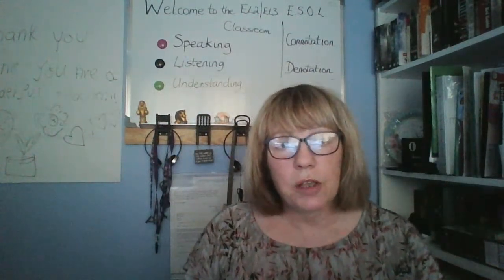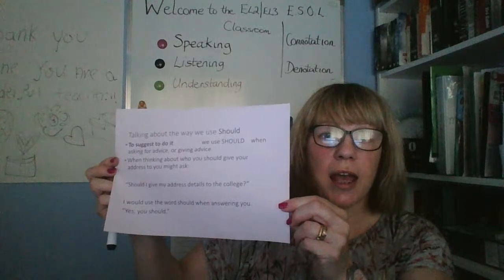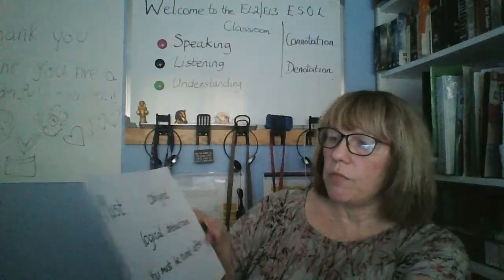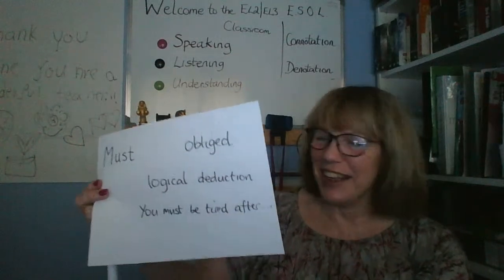ESOL. Online Classroom Entry Level 2/3